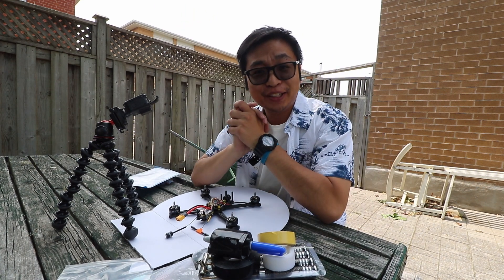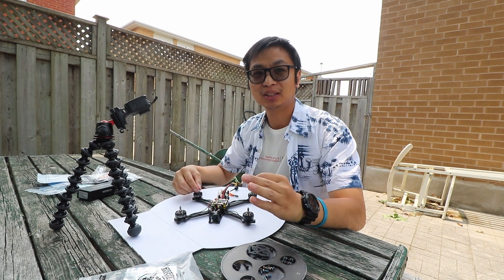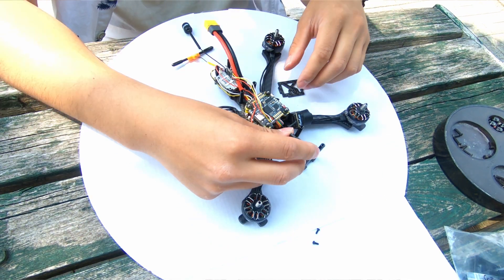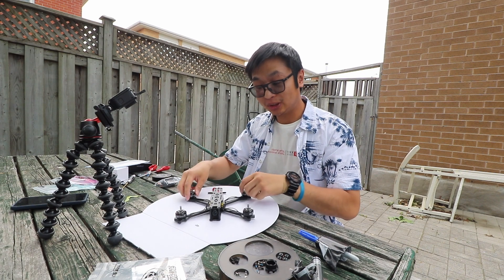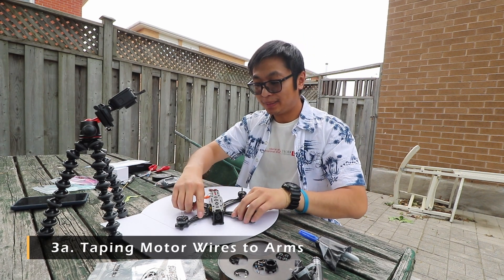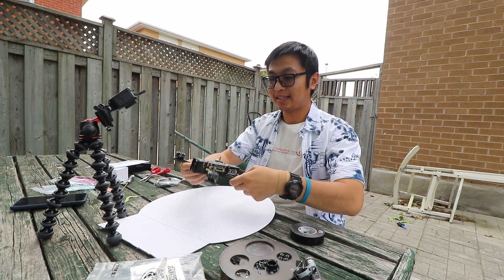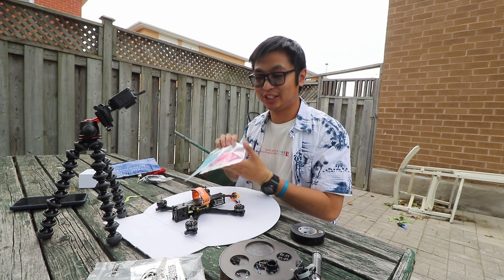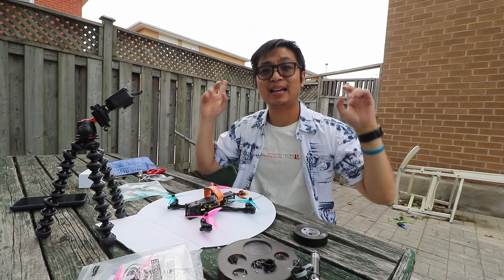Finalizing the TBS Source One V5 FPV Drone! - TBS SOURCE ONE V5 Budget Build - EP 6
In this video, I will share a step-by-step guide on finalizing and securing all the necessary bits and pieces to have your drone flight ready. With the critical software being Betaflight 4.3/4.4, Bluejay, ELRS RX, Dji Vista FPV already installed and functioning, this is all that's left!

I will take you through every step of the installation process for the final assembly of leftover parts from where and which things you will need to access and make your drone flight ready.

This video is perfect for beginner and experienced FPV builders who want to learn or improve their drone-building skills. Of course, if you find something wrong, let's discuss it. I'm still learning and would love to know what can be done better.

By the end of this video, you will understand how to finalize and secure all the necessary bits and pieces to have your drone flight ready. This will allow you to have the confidence to do so successfully. So, grab your tools and let's get building!

MY FPV DRONE BUILD SPECS:
Speedybee F405 V3 Stack (Flight Controller & ESC)
XING-E PRO 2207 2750 KV (Motors)
Runcam Link Wasp (Digital VTX)
Rush Cherry Antenna (Digital VTX Athena)

Drone #1: IFlight Nazgul5 V2 HD
Drone #2: PROTEK 35 HD
Drone #3: TBS Source One V5 ~ IN CONSTRUCTION ~
FPV Goggles: DJI FPV Goggles V2
Onboard Camera: GoPro Hero 7 Black, Go Pro Hero 4 Black
Controller: Jumper T-Pro ELRS

There are chapter time stamps so, you can skip around if needed. Here they are:
0:00 - Introduction
0:40 - TO DO List
2:20 - Secure the Flight Controller & ESC
3:20 - Runcam Wasp & Camera Plates - Install
5:11 - Rush Cherry Vista Antenna  - Install
6:02 - Secure your flight controller & ELRS wires
7:20 - TBS Source One V5 Top Plate - Install
8:15 - Secure your motor wires
11:59 -  How to install drone propellers!

Helpful References:

Are you interested in photography (I do that too)? Have a look!

[Photo Gear/ Camera Setup]:
DJI Mini 2 ~
Main Camera ~
50mm Lens ~
55-250mm Lens ~
10-18mm Lens ~
Go Pro Hero 4 ~
Joby Tripod ~
Micro SD Card ~
SD Card ~